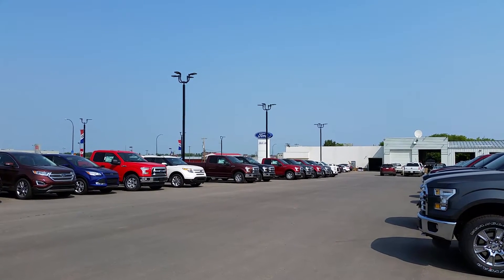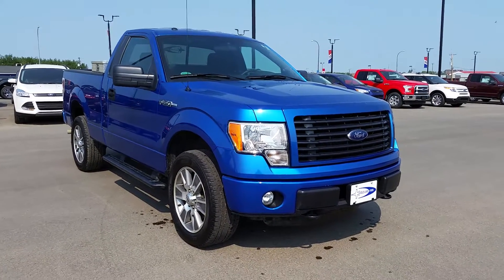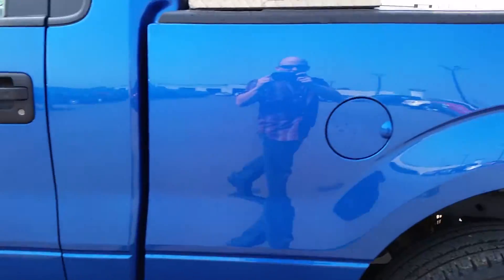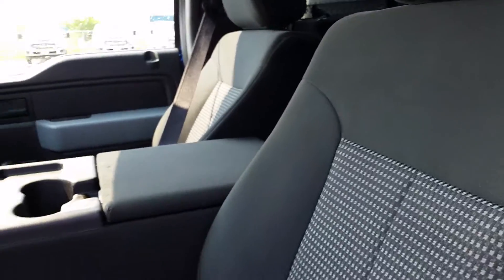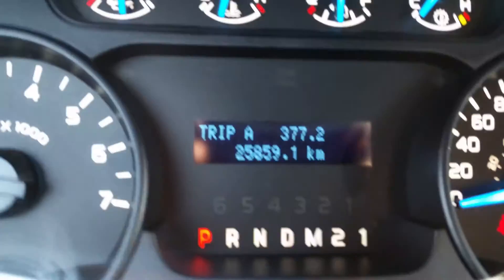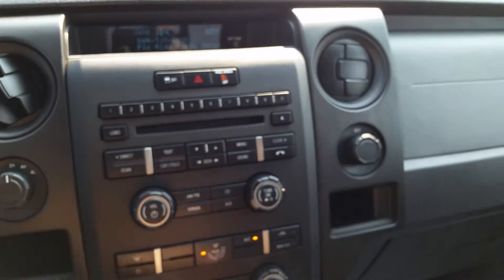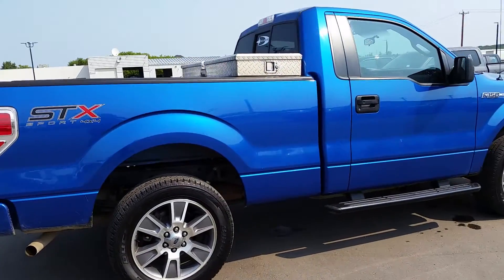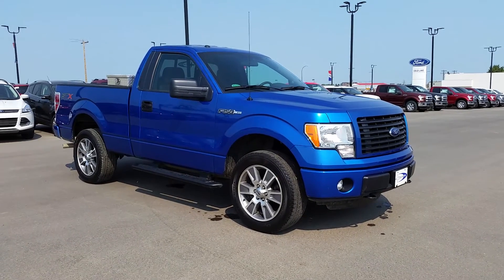2014 Ford F-150 STX Blue Flame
Take a look at this preowned 2014 Ford F-150 STX in Blue Flame.

The F-series has been the leader of the pickup truck industry in North America for half a century for a reason. If you are interested in a top quality Ford truck that has performance, power, and 50+ years of outstanding reputation - look no further. We strive to provide you with exactly what you're looking for, and we're certain you've found it with this truck!

This truck has the 3.7L V6 FFV Engine and 6 Speed Automatic Transmission.

Black Bar Style Grille, Tow Hooks, Sliding Rear Window, Black Running Boards, 20" Wheels, STX Sport Package, Sirius Radio, and only 29,858 kilomotres.

You're not going to want to miss out on seeing this truck in person.

For more information, or to come take this vehicle out on a test drive to see how you'll feel behind the wheel, visit us today at 3817 50 St in Cold Lake Alberta, or fill out an internet inquiry below. You can also use the contact phone number above to get in touch with us! We look forward to seeing your in person, or answering your questions over the phone!